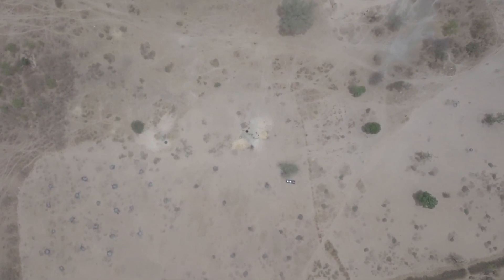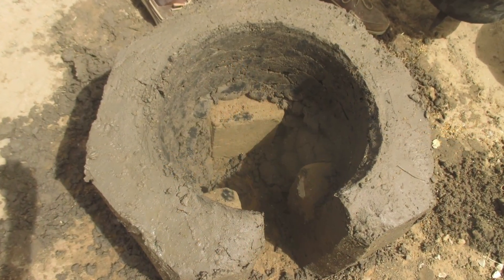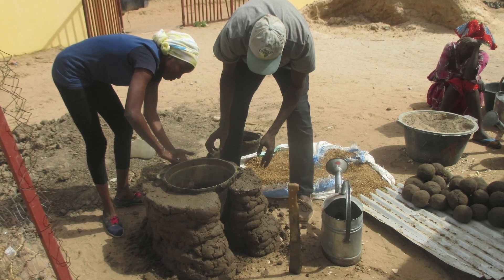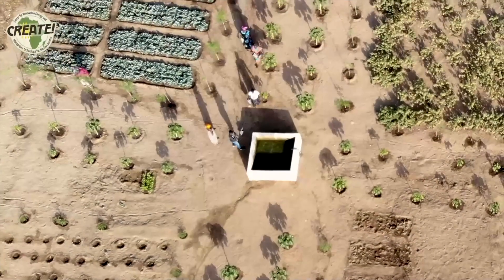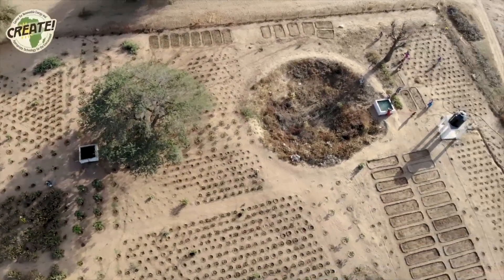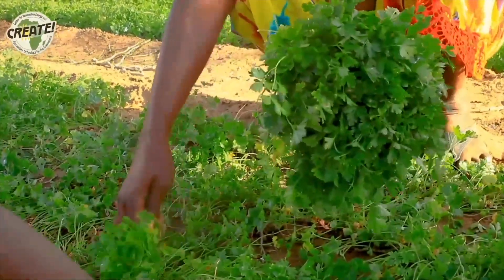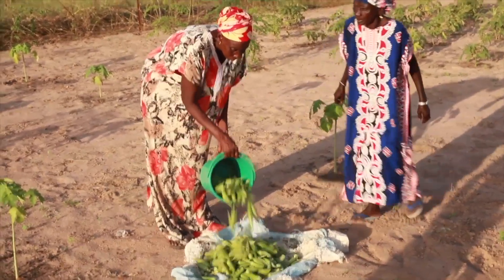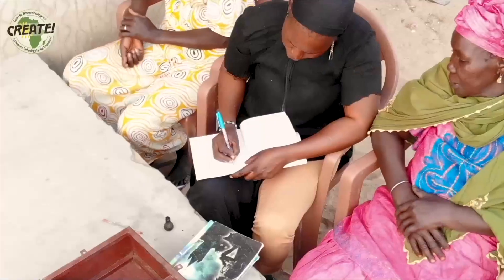Senegalese women partner with CREATE! to transform their land into bountiful livelihoods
In this video see how the women of CREATE!'s partner community of Keur Ndiouga in rural Senegal implement climate smart programs in their village to not only change their landscape but also their livelihoods. Their commitment to the work proves that solutions to challenges like desertification, food insecurity and poverty that is faced by rural villages in Senegal do not need to come at an environmental or social cost; rather, responsible and long-lasting changes can be made that benefit local communities as well as the environment.